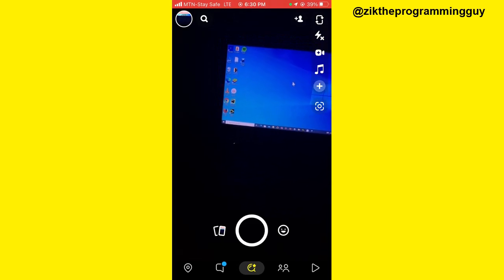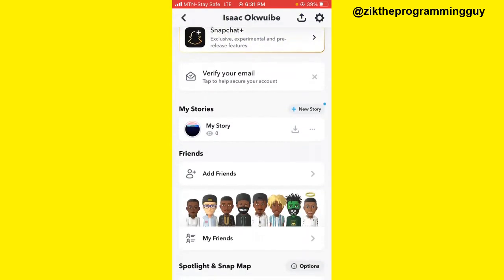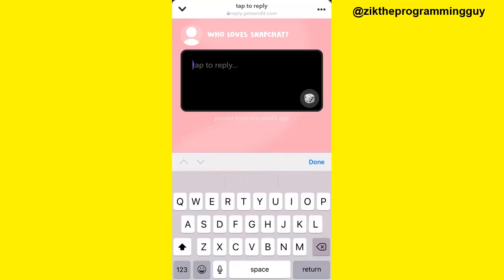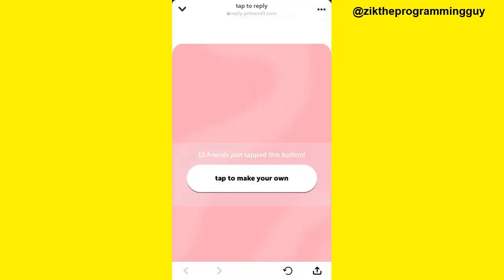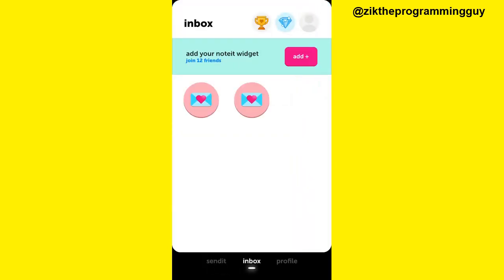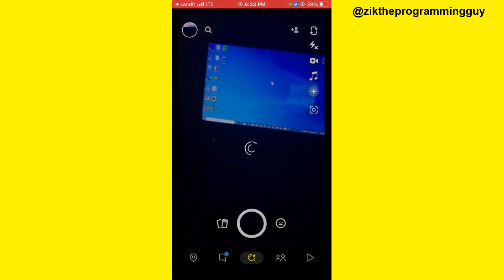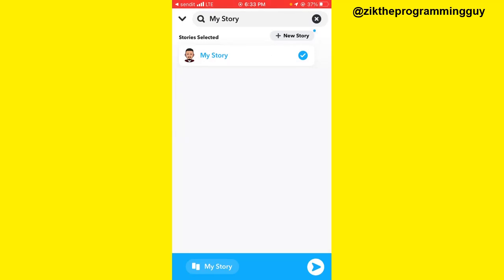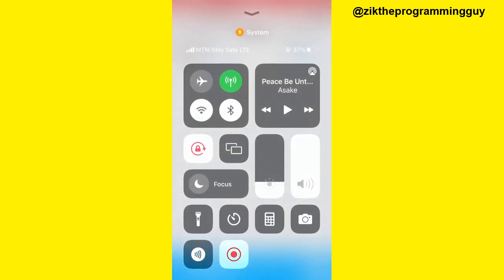How To Reply To Sendit On Snapchat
In this video, i will show you how to see response on sendit and also how to answer questions (reply) on sendit.

This video is related to :-
► how to reply to someone on sendit
► how to ask questions on sendit
► how to use sendit app snapchat
► sendit snapchat questions
► how to see messages on sendit
► why cant i reply to sendits on snapchat